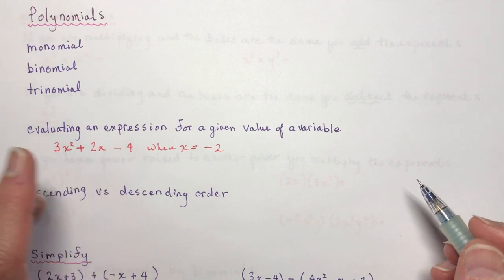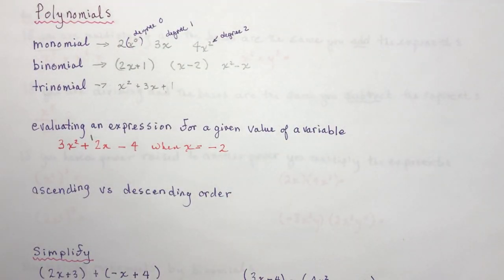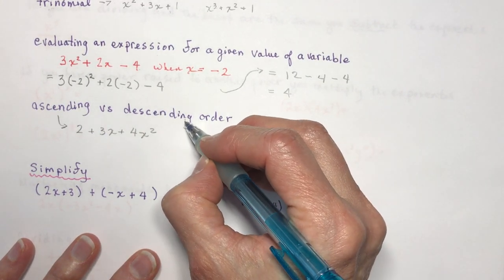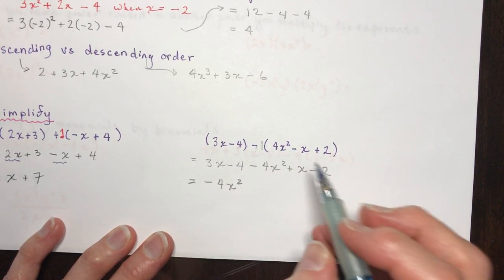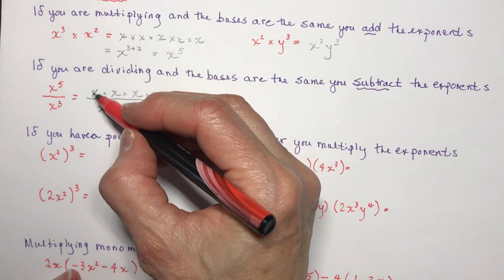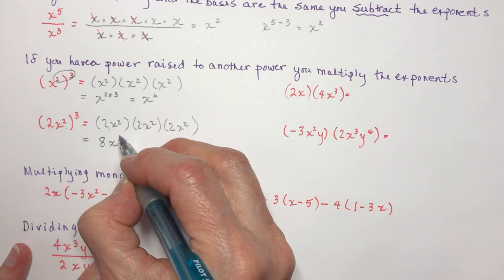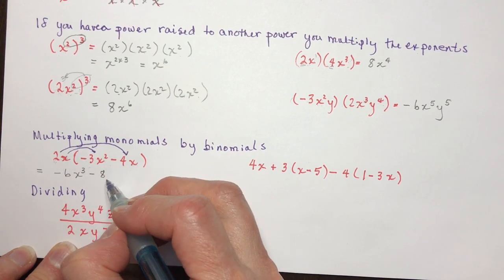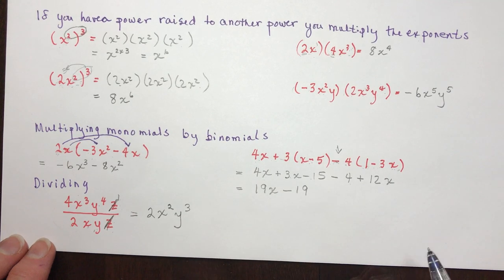Grade 10 Polynomials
What is a monomial, binomial, trinomial. How to evaluate an expression for a given value of a variable.  What does ascending and descending order mean? How to simplify expressions.  What are the exponent laws and how do I apply them.  Multiplying monomials by binomials.  Dividing monomials with multiple variables.
 If you google MathPower 10 pdf you should be able to find some practice in this textbook in the section on Polynomials.   I would recommend page 131 and 132  (page 154 of the pdf) make sure you can do some from each question (do the hard ones!)